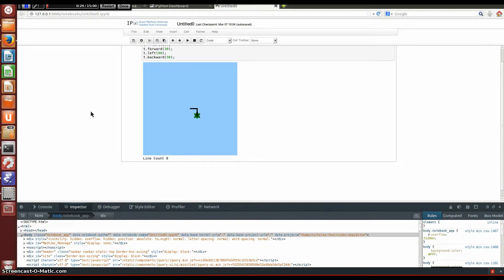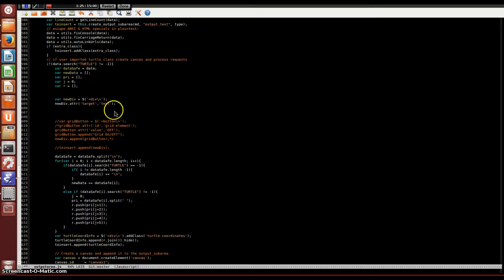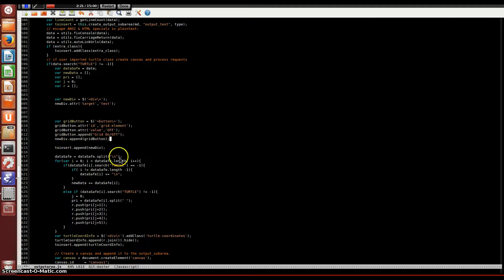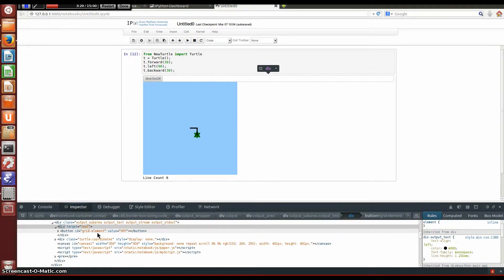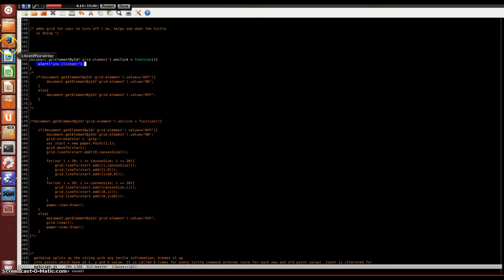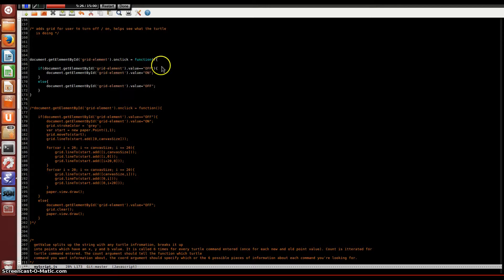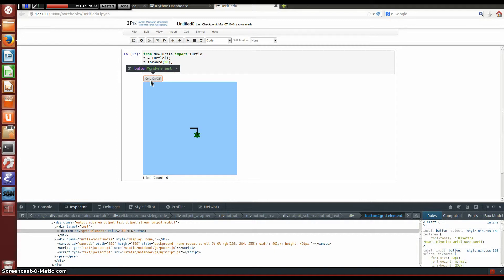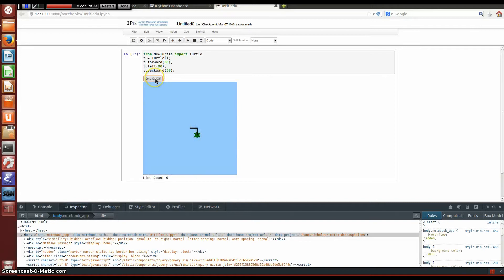Creating an Off and On Button - Javascript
Tasks when creating a button.
1. Creating a div for our button
2. Making a button, and appending it to our div
3. Making the button change a value (attribute) from OFF to ON (and vise versa) when clicked
4. Accessing the button's attributes from a different file
5. Make the button turn something ON and something OFF when press